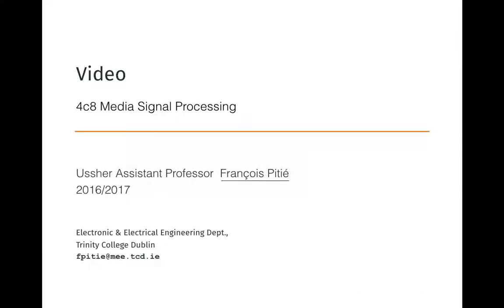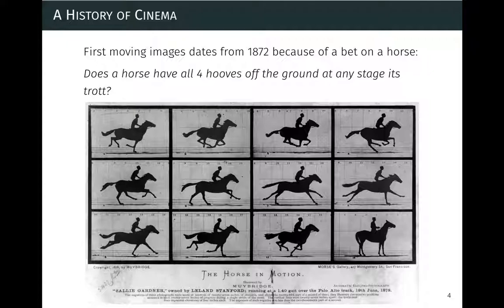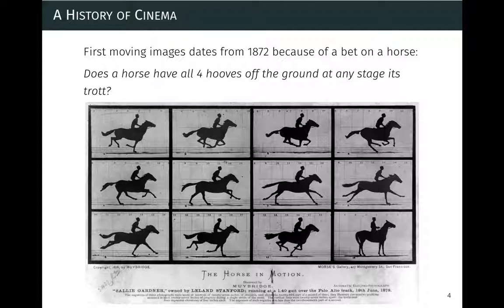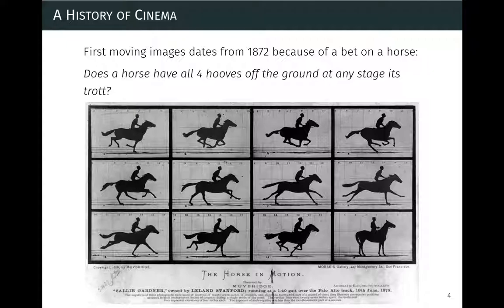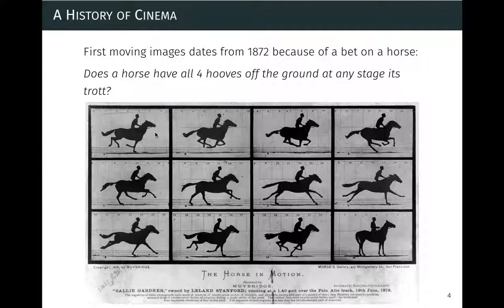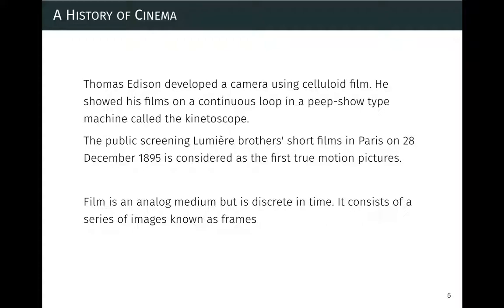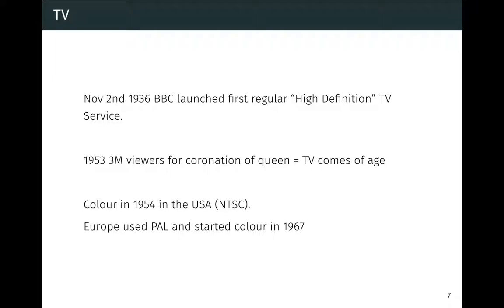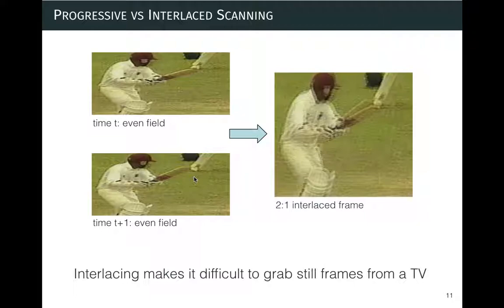[4C08] 08 - Video (pt1 - incomplete)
4C08: Media Signal Processing

Dr François Pitié
Ussher Assistant Professor in Media Signal Processing

Department of Electronic & Electrical Engineering
Trinity College Dublin